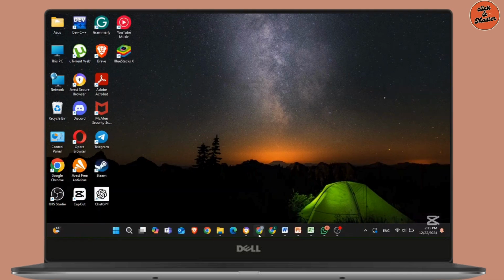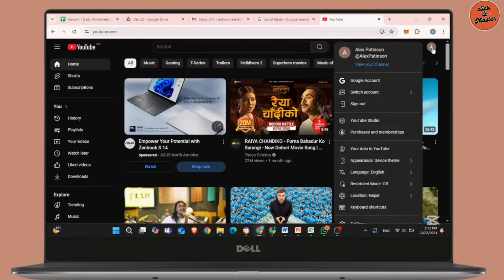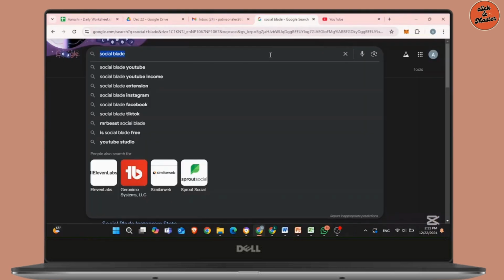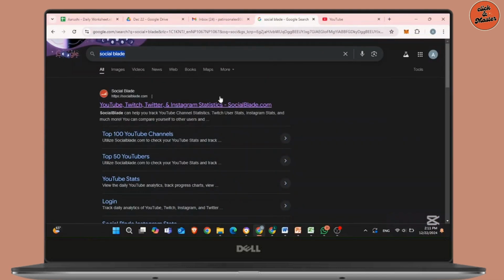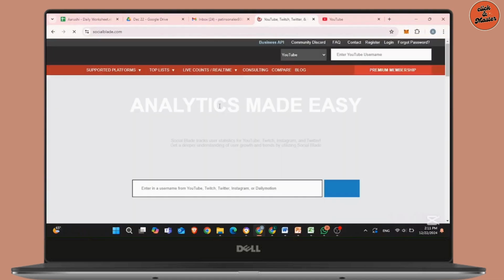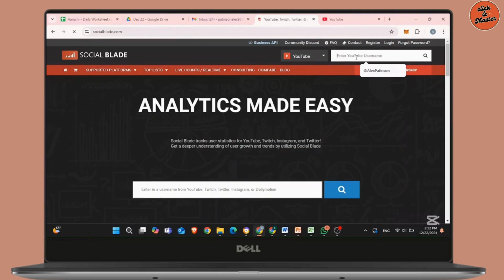How to Fix Social Blade not Showing Channel Name problem ?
Title: "How to Fix Social Blade not Showing Channel Name problem?"

Welcome to our step-by-step guide on "How to Fix Social Blade not Showing Channel Name problem?" If you're facing an issue where Social Blade isn't displaying your channel name, you're not alone! In this video, we’ll show you how to resolve this common problem quickly and efficiently. Whether you're a content creator or simply trying to track your YouTube stats, fixing this issue will help you get accurate information and improve your Social Blade experience.

In this video, we will show:

How to fix Social Blade not showing channel name
Troubleshooting Social Blade display issues
Steps to ensure Social Blade shows your YouTube channel name correctly
How to resolve Social Blade channel tracking issues
What you'll learn:

How to resolve Social Blade not showing your channel name
Troubleshooting tips for Social Blade display problems
Steps to get your channel name to appear on Social Blade
How to fix Social Blade tracking issues for YouTube channels